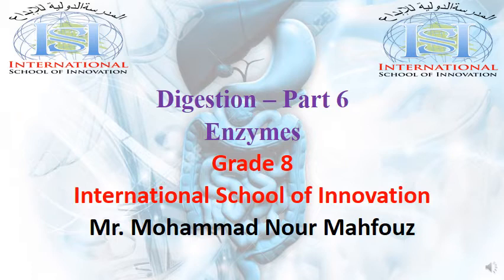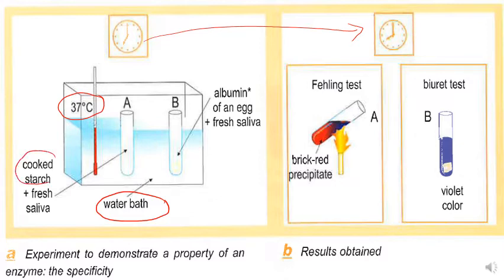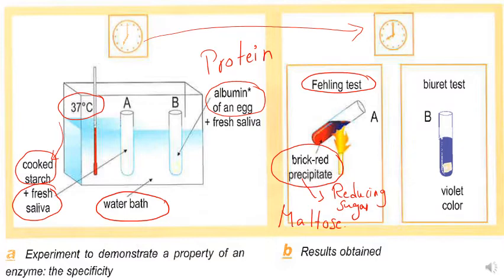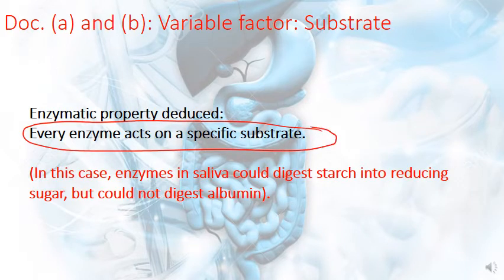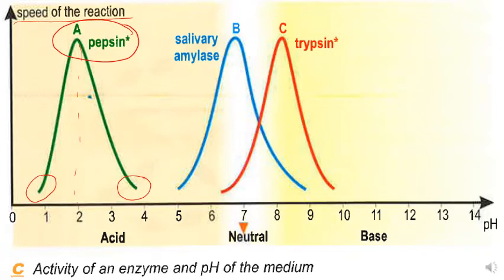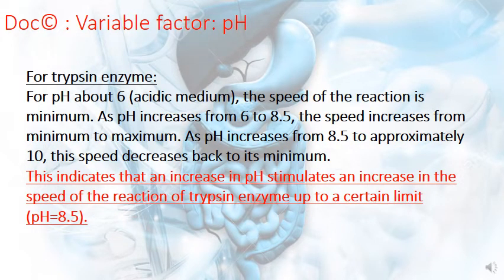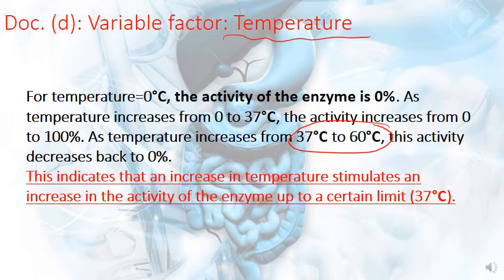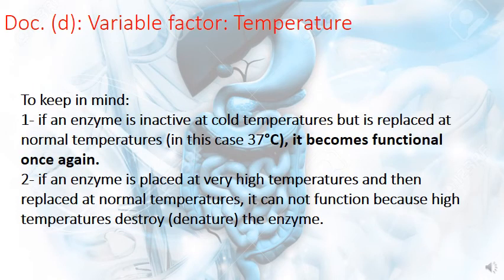S3 Conditions of the Enzymes Week 30